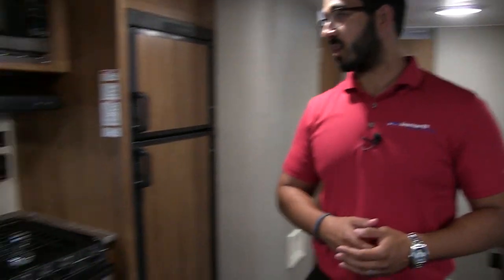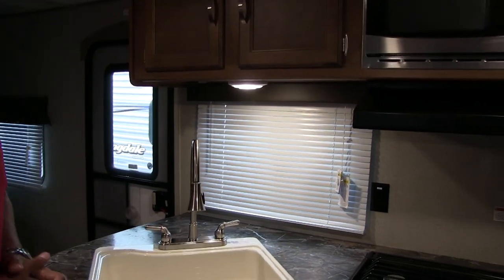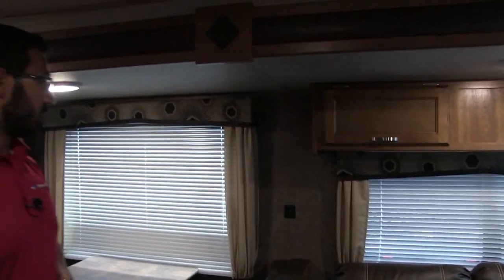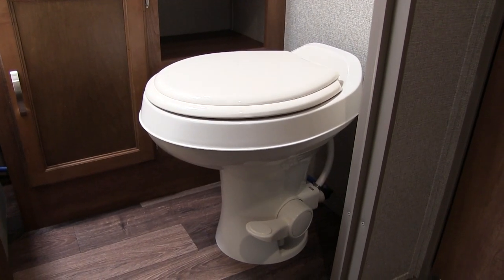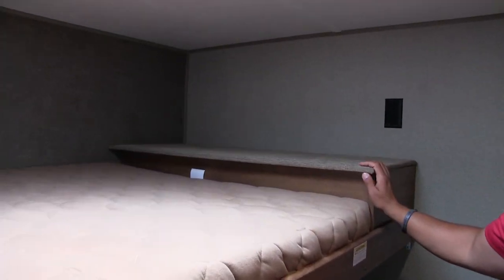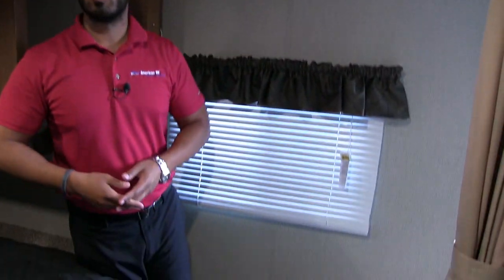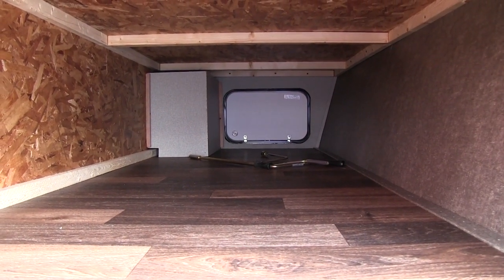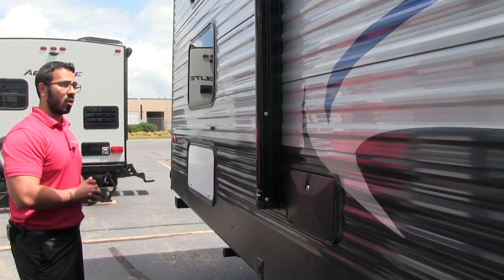2018 Keystone Summerland 2960BH | Travel Trailer | Kona - RV Review